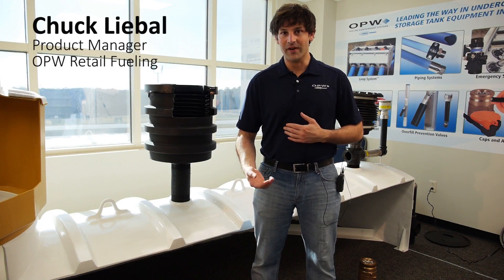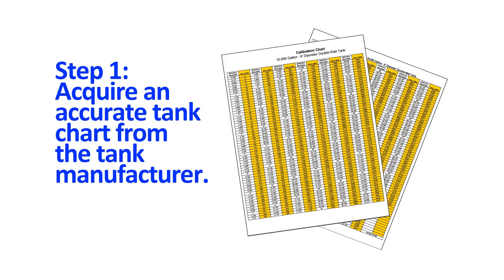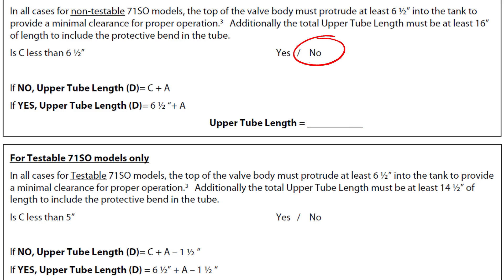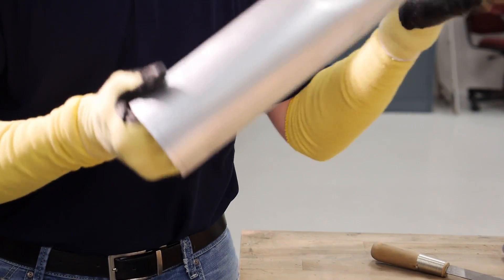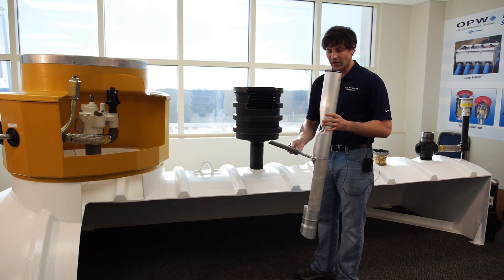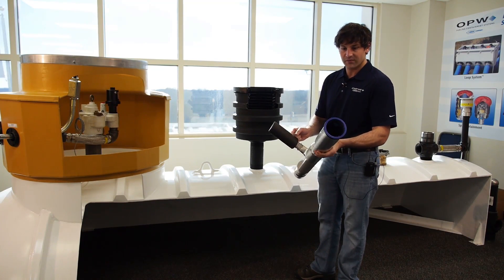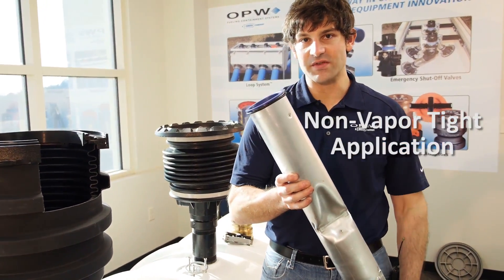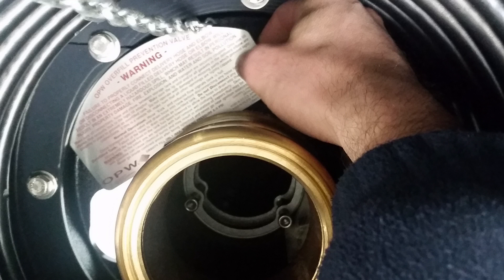71SO Installation Instructions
Chuck Liebal, Product Manager for OPW Retail Fueling, reviews the installation instructions for the 71SO Overfill Prevention Valve.

The OPW 71SO is a vapor-tight two-stage shut-off valve. When the liquid level rises to about 95% of tank capacity, the valve mechanism is released, closing automatically with the flow. This reduces the flow rate to approximately 5 gpm through a bypass valve. The operator may then stop the filling process and disconnect and drain the delivery hose. As long as the liquid exceeds the 95% level, the valve will close automatically each time delivery is attempted.